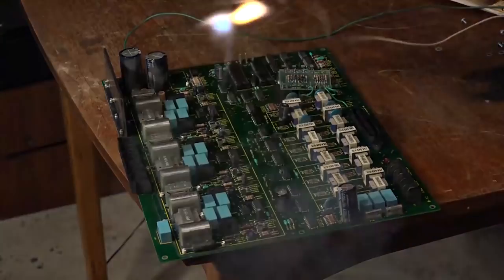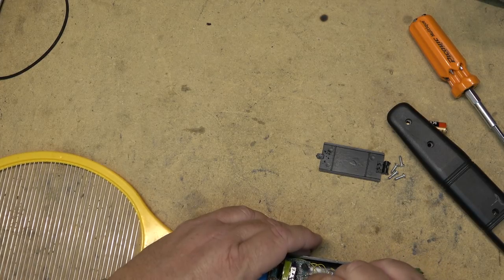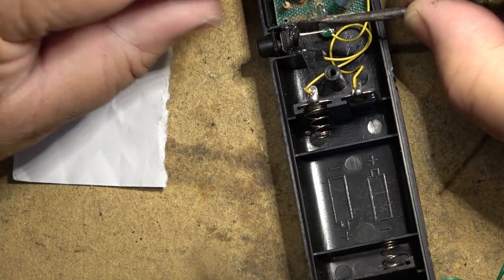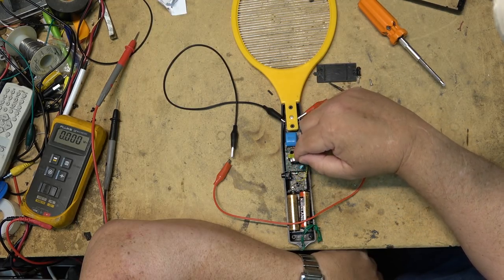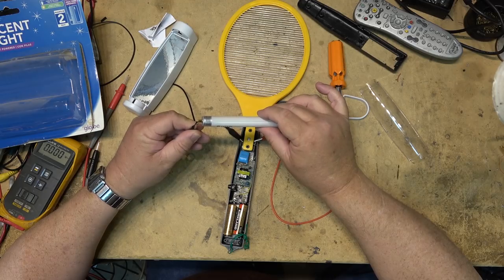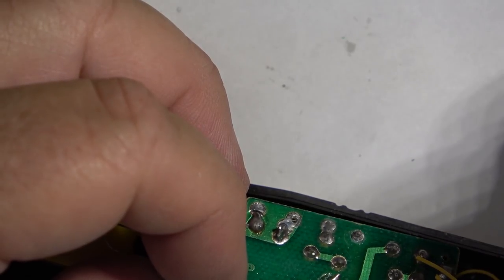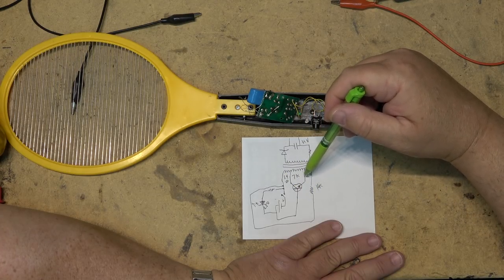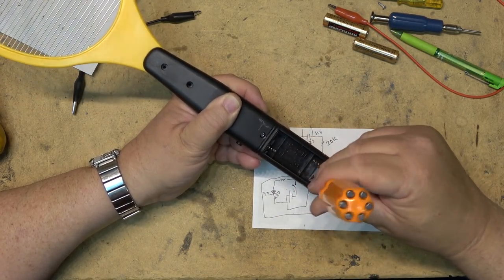Electric fly swatter tear down and repair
Zap!